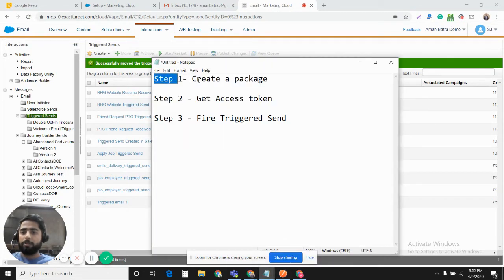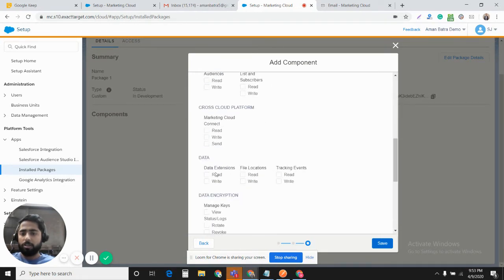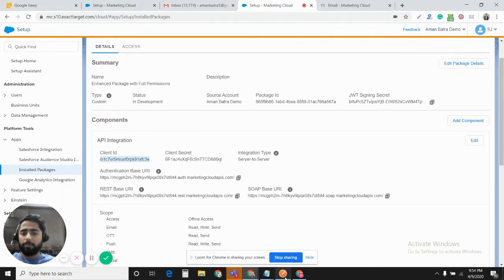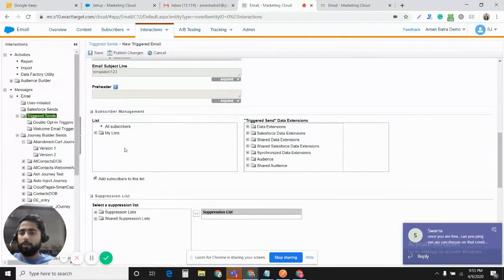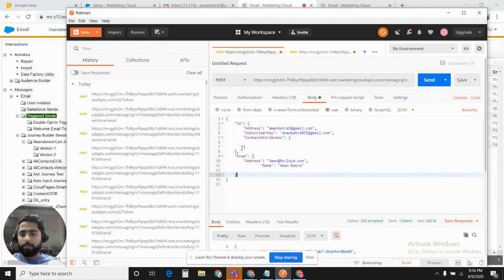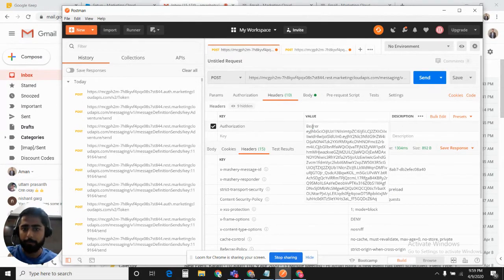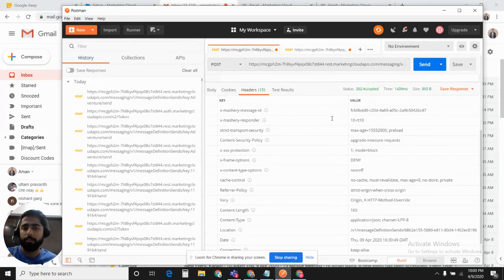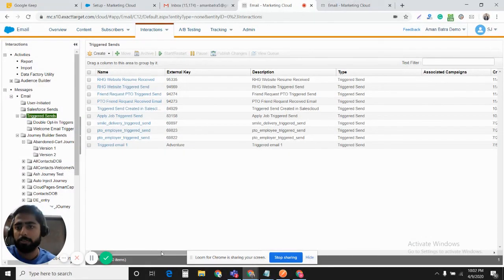Fire Email Studio Triggered Send - Salesforce Marketing Cloud